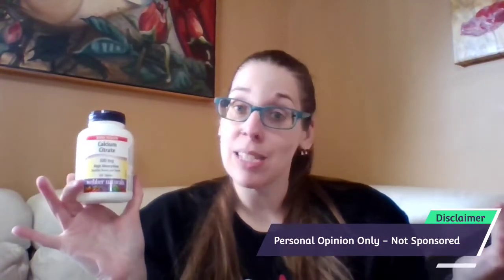Tiny Amazon Box - A Melissa Moment Episode #332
Today, a very quick amelissamoment unboxing for a very tiny box from amazon